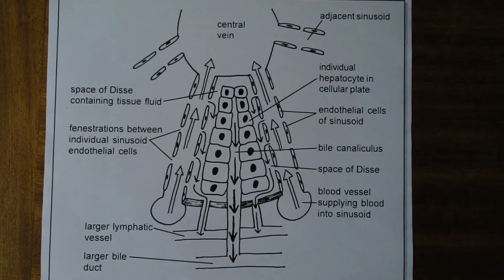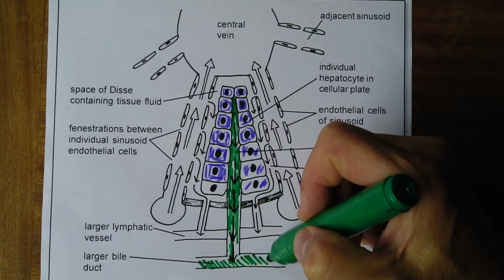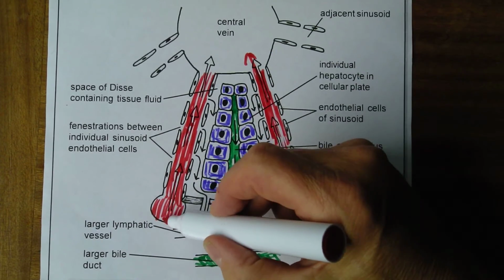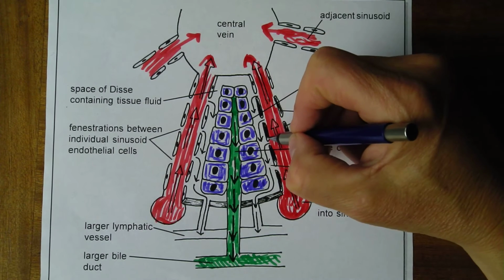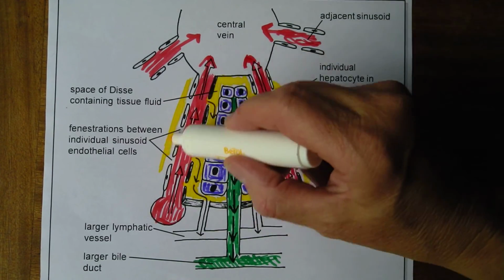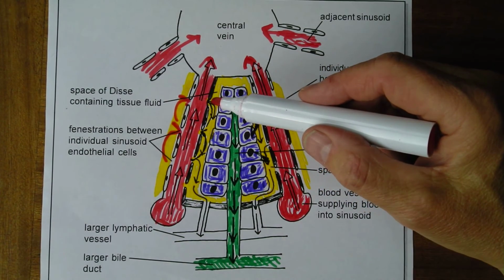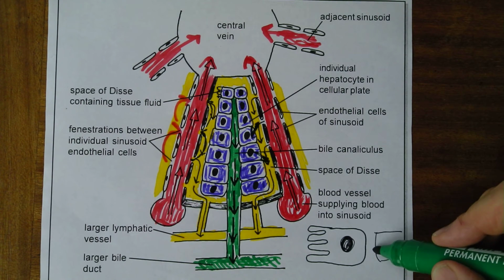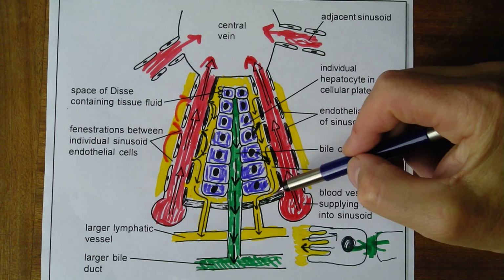Liver 3, Lobules and tissue fluid